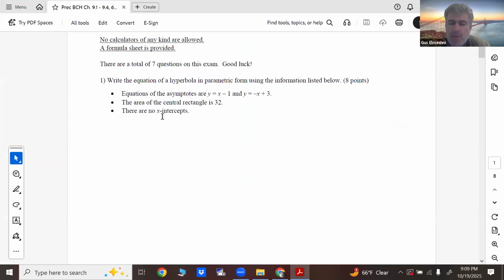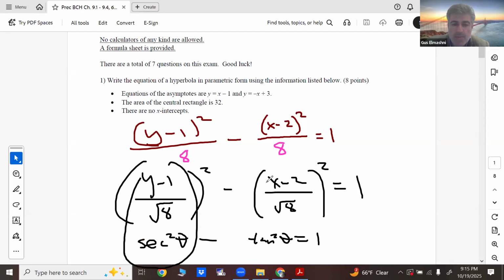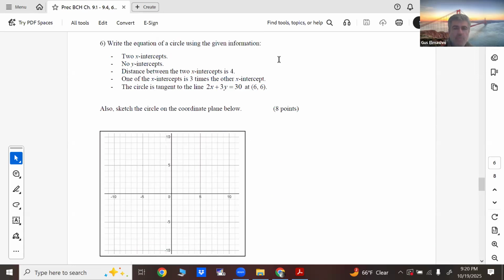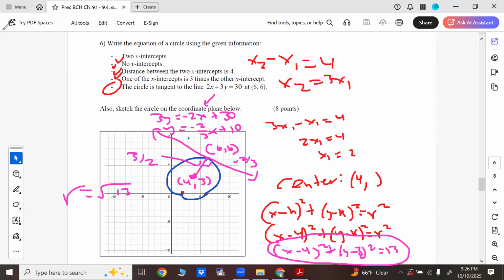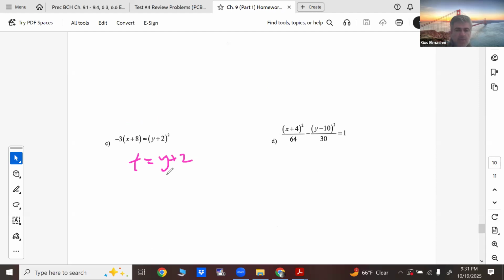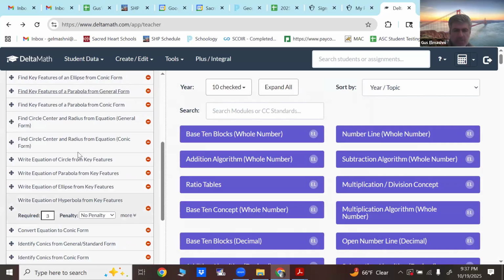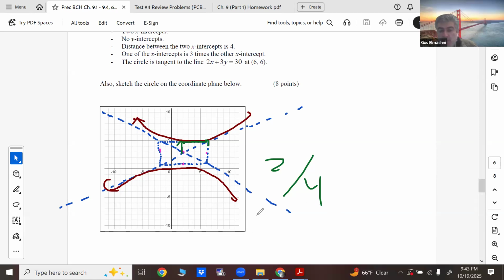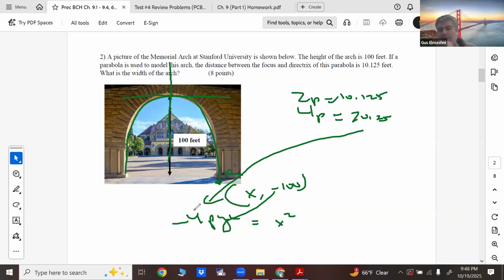Precalculus BC Honors Unit 3 Test Review Fall 2025